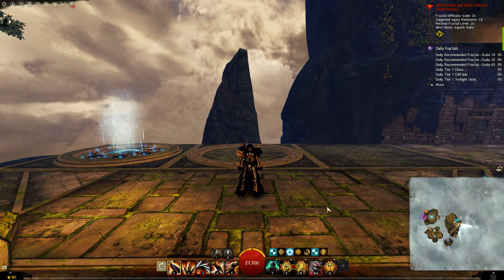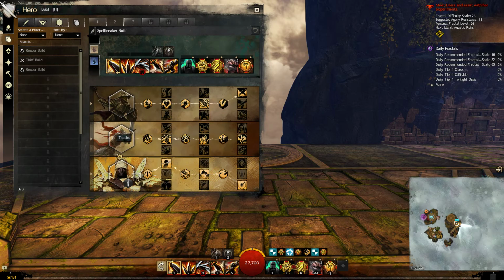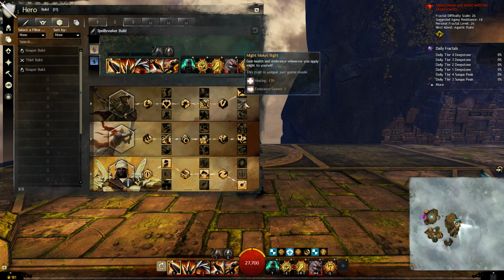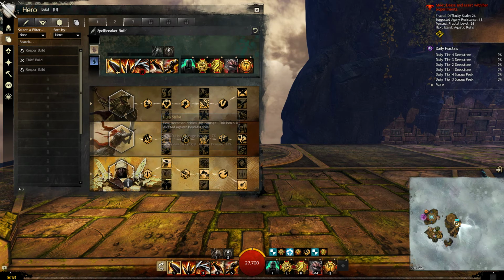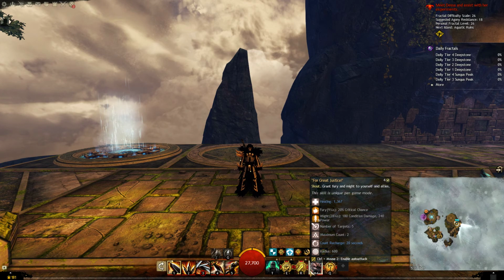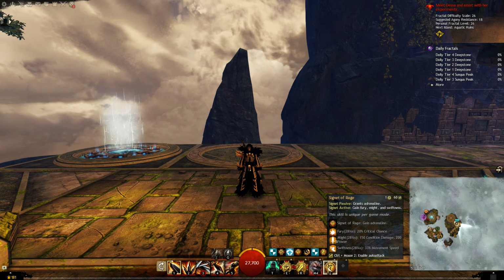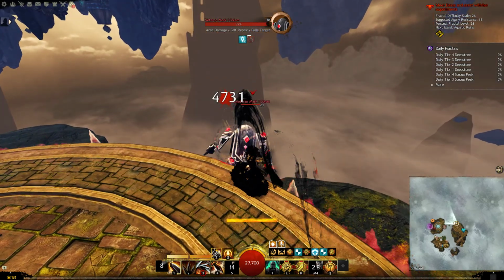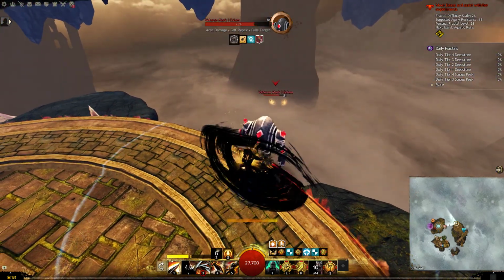Guild Wars 2 Warrior Build (Greatsword Open World Build)